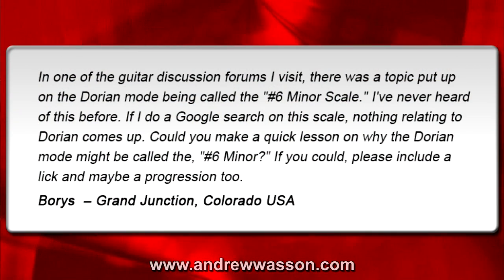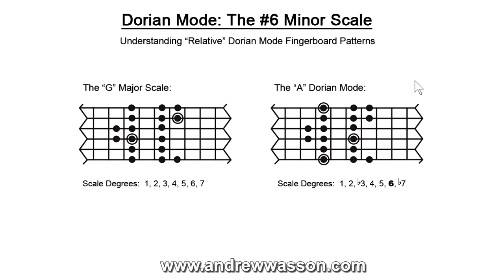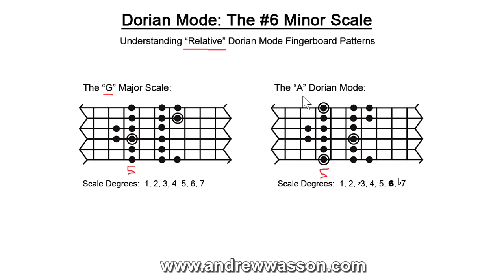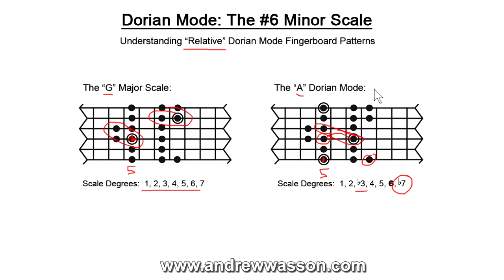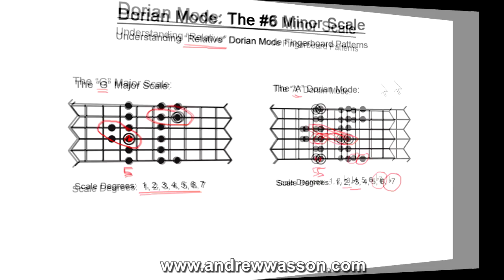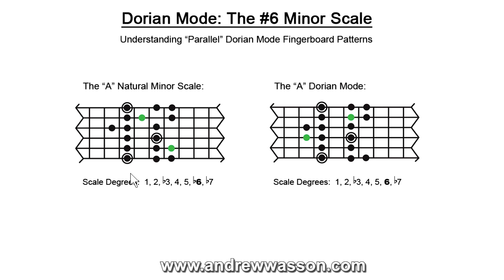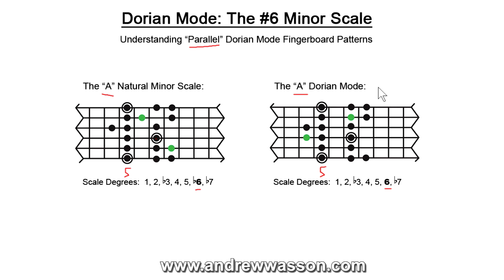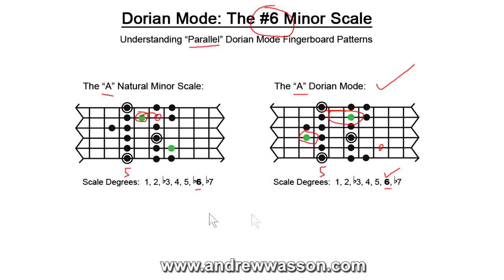DORIAN MODE: The #6 Minor Scale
Q). In one of the guitar discussion forums I visit, there was a topic put up on the Dorian mode being called the "#6 Minor Scale." I've never heard of this before. If I do a Google search on this scale, nothing relating to Dorian comes up. Could you make a quick lesson on why the Dorian mode might be called the, "#6 Minor?" If you could, please include a lick and maybe a progression too.
Borys  – Grand Junction, Colorado USA

A). The Dorian mode (and all the other modes) can be viewed in two ways. They can be seen in relationship to the major scale that they come from. Or, they can be looked at in a parallel manner to the scale of the same tonic and same tonality. Once a musician understands both of these perspectives, they can apply their mode in the way that they would prefer. In this lesson, I'm going to break down these two ideas theoretically. I will clarify the concept of the #6. Plus, I'll demonstrate a Dorian mode single-string melody, and I'll also play through a set of rock chord changes that promotes and supports the, "Dorian Mode," sound.

(weekly postings - w/FREE Guitar Handouts)